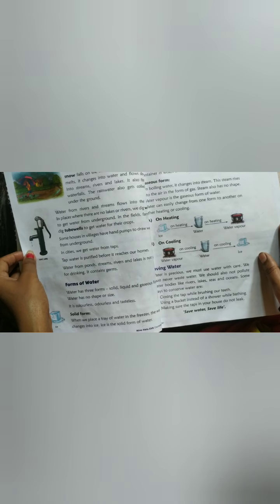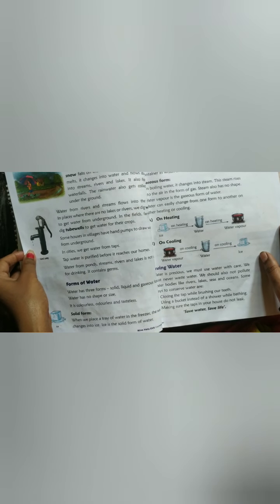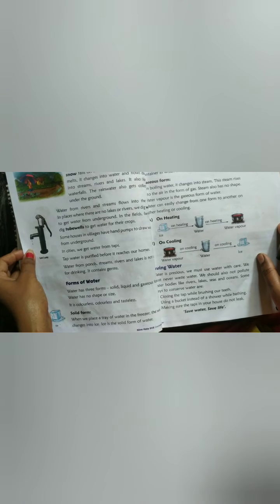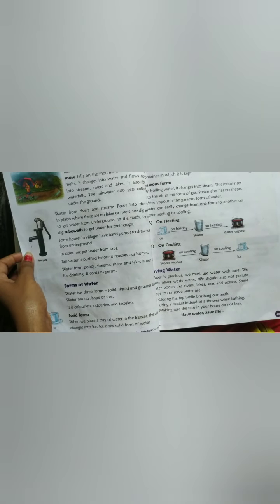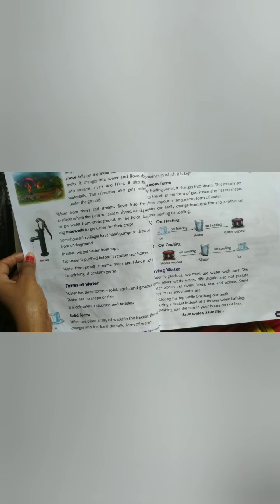11 May 2021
2nd std  EVS - water ( next part)